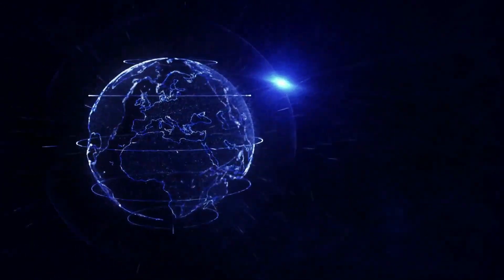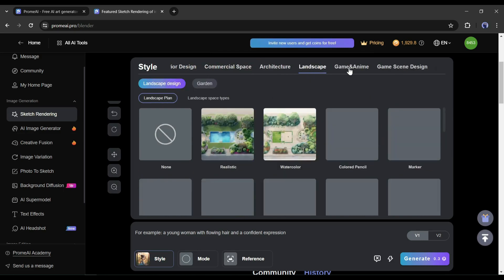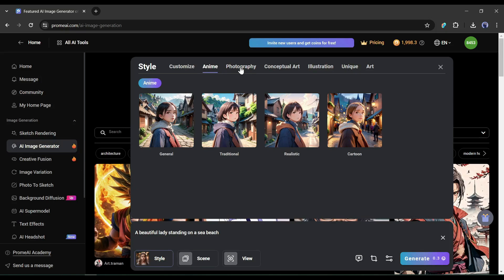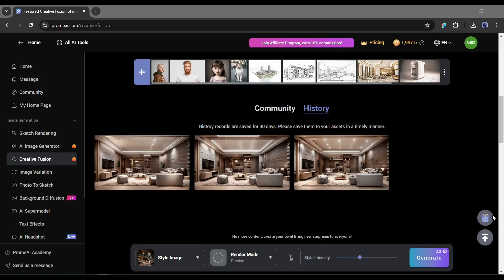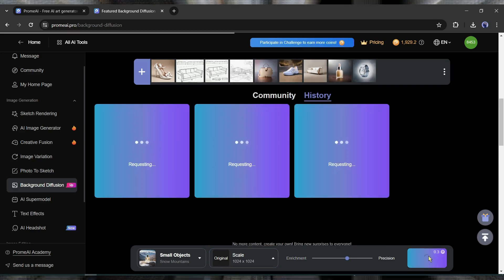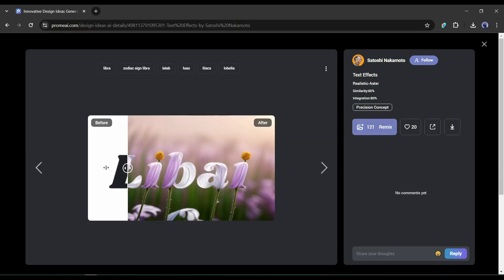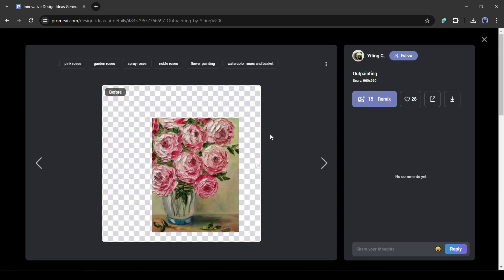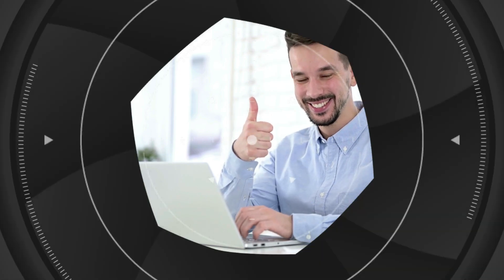This AI tool Can Convert Sketch to Image, Text To Image, Text to Video, Image To Video, and More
This AI tool Can Convert Sketch to Image, Text To Image, Text to Video, Image To Video, and More. In this Video I will share an AI art generator which can turn your sketch into realistic image, Generate images from text prompt, generate videos from text and convert images to videos. To learn more watch This AI tool Can Convert Sketch to Image, Text To Image, Text to Video, Image To Video, and More.

Introducing PromeAI, the ultimate AI art generator. It’s not an ordinary text-to-image generator, such as Midjourney or Leonardo AI. It’s a gold mine for artists who work in Architecture, Interior, Landscape design, Product design, or any other design sector.
This amazing platform allows you to sketch rendering, turn text into stunning AI-generated images, blend the structural creativity of your sketch with artistic styles, generate images with similar styles, layouts, perspectives, and sensory experiences, convert photos into a line drawing effect, automatically remove the background and generate an ideal background, transform your personal photos into AI portraits in various styles, HD upscaler, modify and enter the replacement content in any design, expand image content based on proportion or dimensions, transform images into high-quality videos, and turn text into amazing AI videos. There are so many other features also available on Prome AI. Let’s explore them one by one.

The first one is Sketch Rendering. This is a very very useful and important tool for architects and interior designers. With this tool, you can render a photo-realistic image from a line drawing or sketch. After Sketch Rendering, we have the AI image generator. It’s nearly similar to all other text to image generator platforms but with more control and personalized.
Ok, let’s talk about the next feature of PromeAI, Creative Fusion. This feature allows you to blend the structural creativity of your sketch with artistic styles, creating unique and breathtaking artwork. The next feature is Image Variation, with this tool, you can generate variations of any images with similar styles, layouts, perspectives, and sensory experiences.

The next feature of PromeAI is Background Diffusion. If you are a product designer or product photographer, then this feature could be the game-changer of your career. With this tool, you can automatically remove the background and generate an ideal background based on templates or text.

Alright, friends, now I am going to share the most fascinating feature of PromeAI. It’s called the AI Supermodel. Now you can create your own Supermodel and promote any of your products with the model. This amazing tool turns your amateur model or ordinary mockup model into a supermodel.

Alright, the next feature of PromeAI is Text Effects. Text Effect is a very important part for the designers. Creating text effects on old-school apps like Photoshop is a very time-consuming process. It takes a huge time and effort to create a perfect text effect. But with PromeAI, you can do it with a few clicks.

Alright, After Text Effects, the next feature of Prome is the AI Headshot Generator. If you are a social media Influencer, then this feature is for you. With this tool, you can transform your personal photos into AI portraits in various styles and settings. Our next image editing feature is Erase & Replace. This feature works as Adobe Firefly or Photoshop generative fill.

Ok, let’s move forward to the next feature, Outpainting. This tool allows you to Expand image content based on proportion or dimensions.  With PromeAI you can generate videos from text and turn your images into video. Let’s have to look one by one. To Generate videos from any image, simply Upload the image. After uploading the image hit the Generate button.
Now to generate a video from a text prompt, come to the text-to-video option. Now enter a text prompt on this box and hit the Generate button.

Alright friends, that’s all about the PromeAI tools and features. In my opinion, this amazing tool can change a designer's career. Now the question is how expensive the tool is.